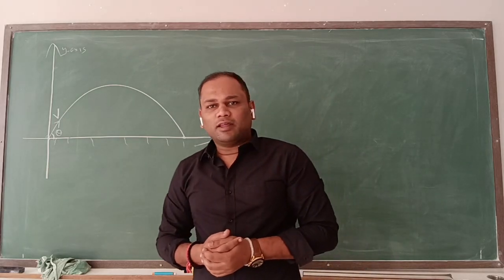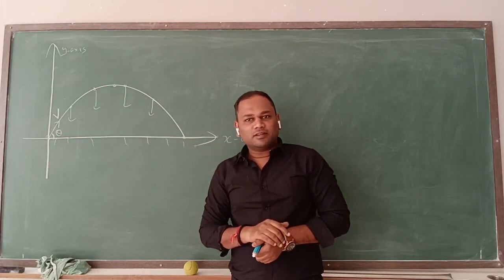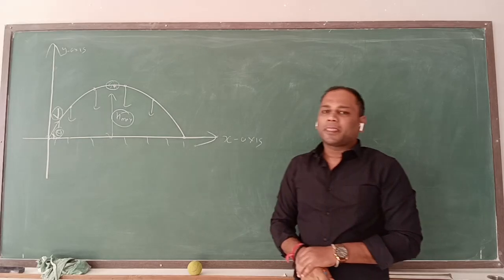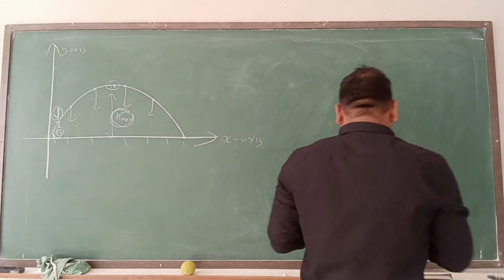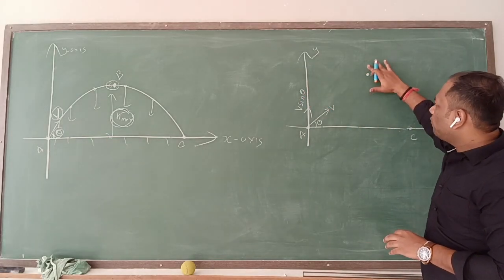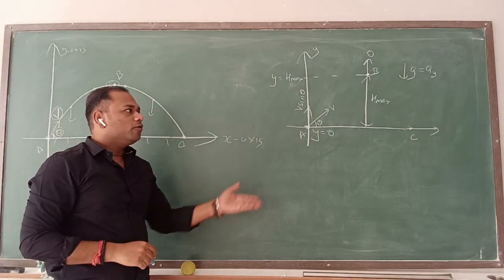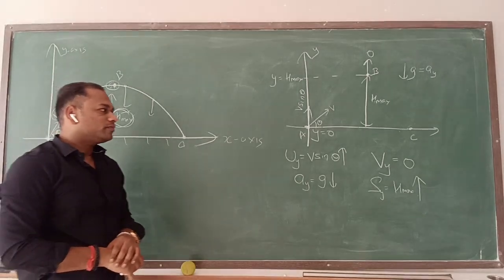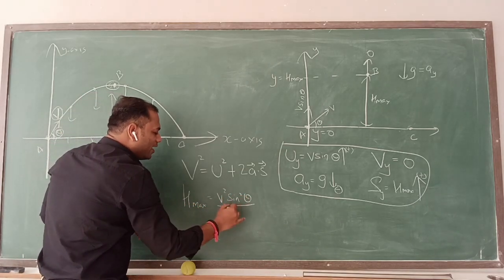Projectile motion ( Derivation of Maximum height)